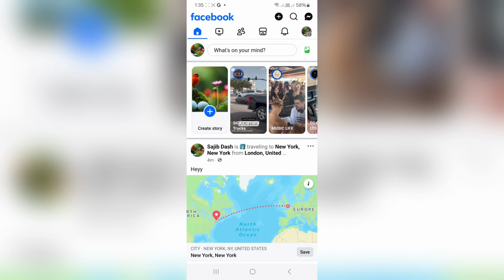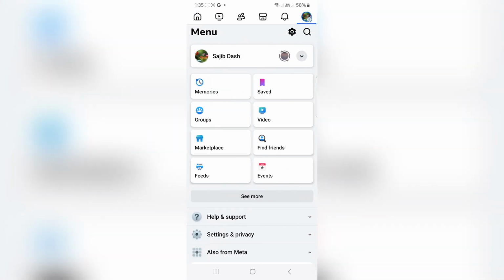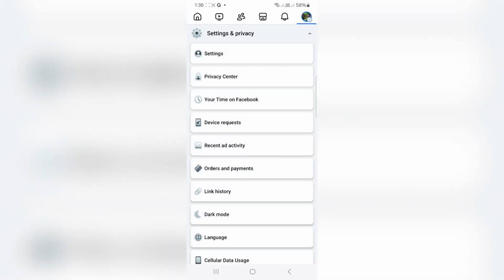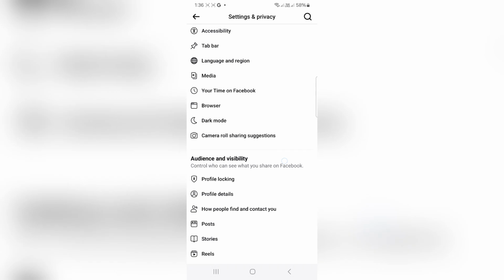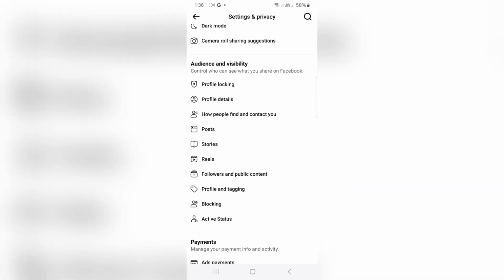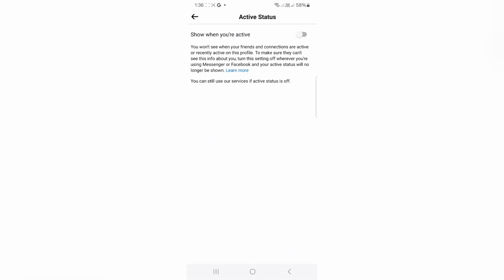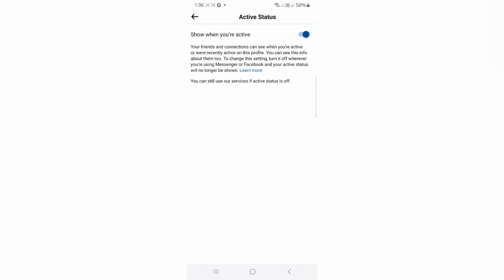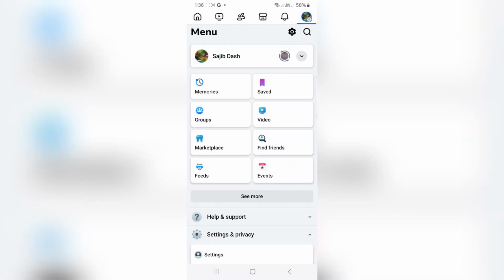How To Know If Someone Is Online On Facebook - Step By Step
Curious to know if a friend is currently active on Facebook? In this video, we’ll show you how to check if someone is online on Facebook using simple methods. Learn how to use the Active Status feature and see who's available to chat in real-time!